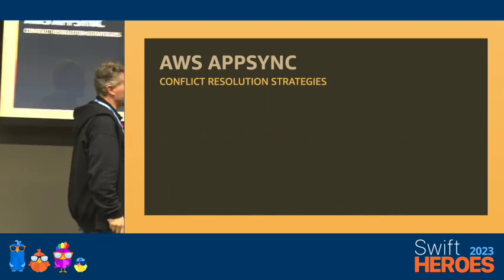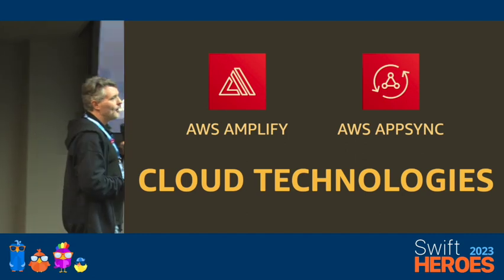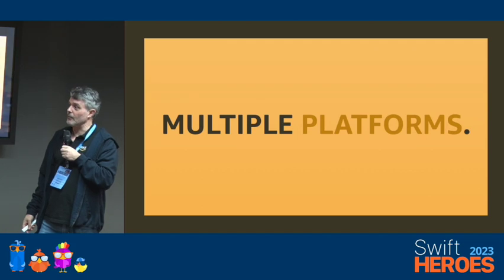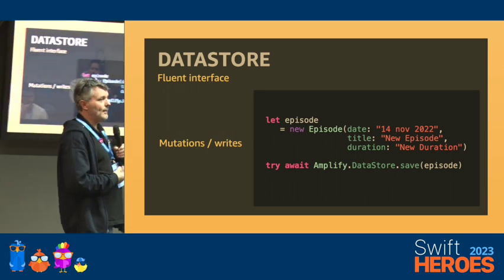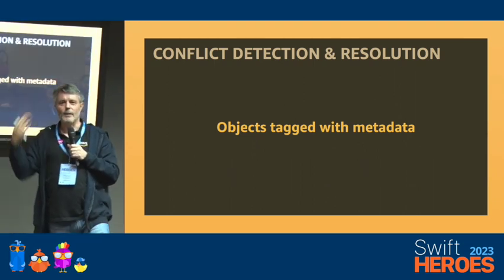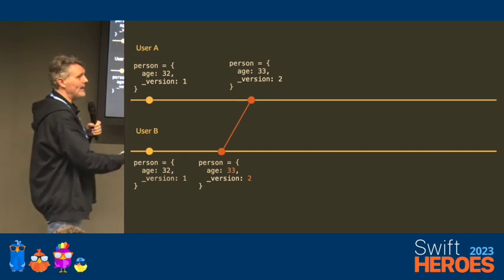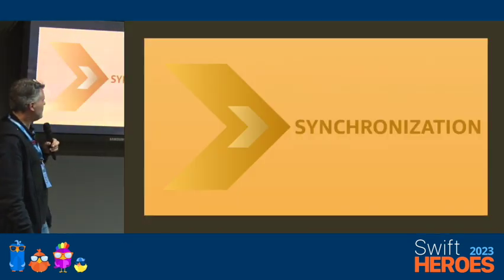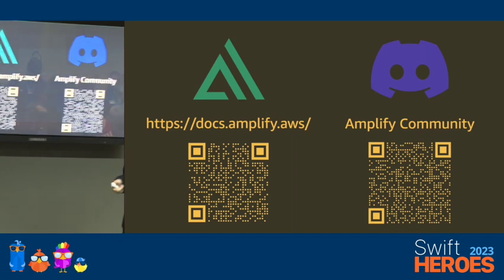Boost App Reliability: Offline Storage Solutions with AWS Expertise | Swift Heroes 2023 Talk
🗄️ More and more web and mobile developers are using localstorage to ensure good response times and that applications continue to work in the absence of a network connection.
🔁 But how do you sync local storage with the backend?
⚔️ How do you resolve conflicts?
🧰 In this talk, I'll present you with an open source framework (Amplify DataStore) that allows you to develop modern web and mobile applications that answer these questions with a minimum of a line of code.
🎤 Sebastien Stormacq, Principal Developer Advocate, AWS

⏩ Chapter:
00:00 Intro
00:45 Offline First
04:03 Real Time
04:55 Introduction
05:35 Cloud Technologies
06:50 Demo Live
08:49 WHY modern application development
09:41 Challenges
11:44 Solutions
12:14 Library: AMPLIFY DATASTORE
15:00 Flow to START USING datastore
18:32 Architecture
19:55 REAL TIME: local store + subscriptions
21:55 CONFLICT detection and resolution
25:40 Amplify Datastore
27:40 Auto merge
30:41 AWS Lambda
34:07 Synchronization
35:17 Delta Sync
36:40 Time Travel
37:01 DB Optimization
38:36 Platforms